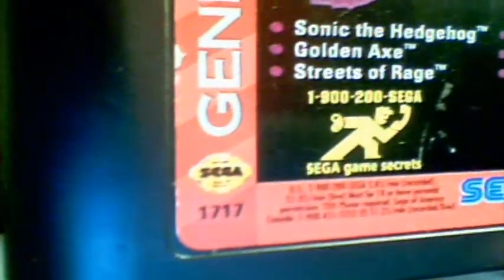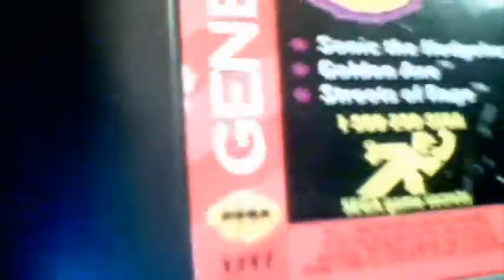Making A Recent Call To Our Old Freind Sega... Again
This time, I am calling the number on a Sega game cartrige.